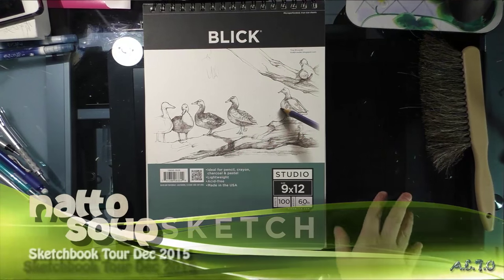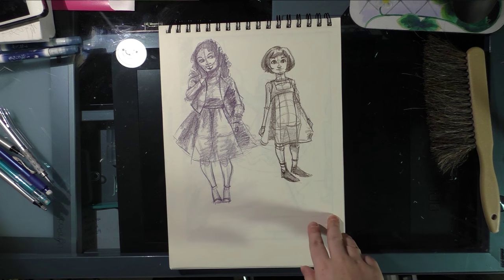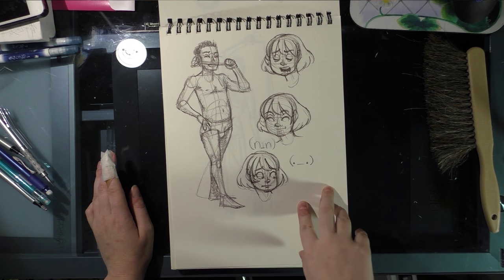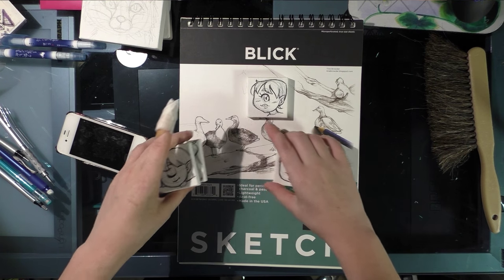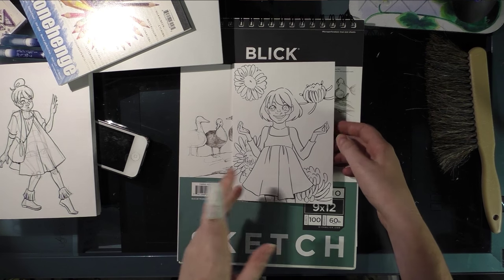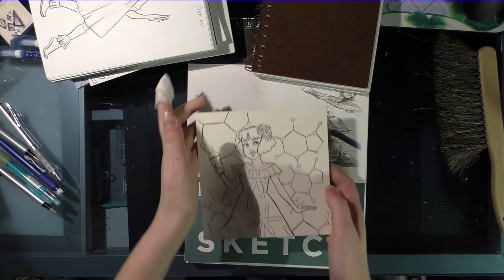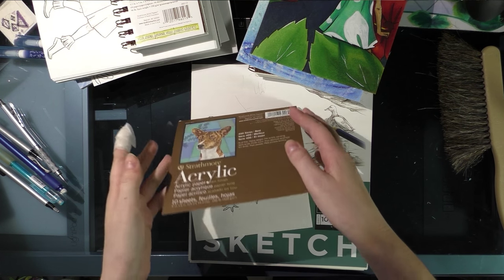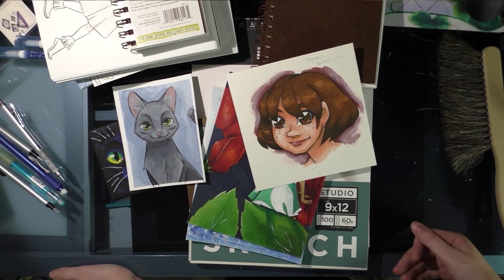Sketchbook Tour December 2015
Usually I scan my sketches and share them at nattosoup.blogspot.com, but I thought I'd try something a little different and share my sketches through a video tour!

Products Used and Mentioned in this Video

Art Alternatives Mini Canvases